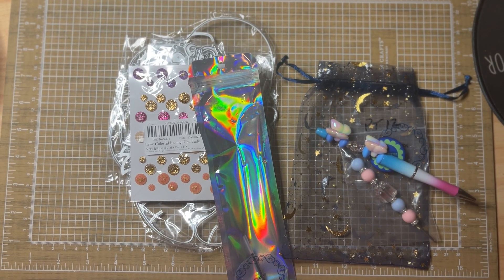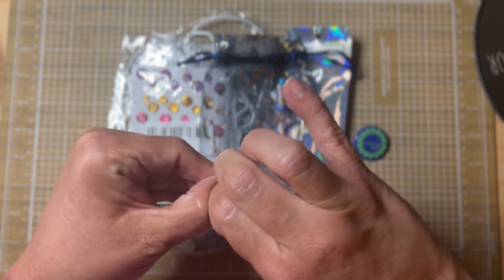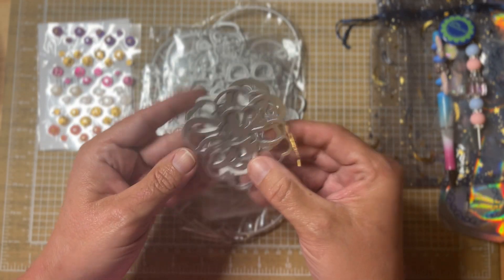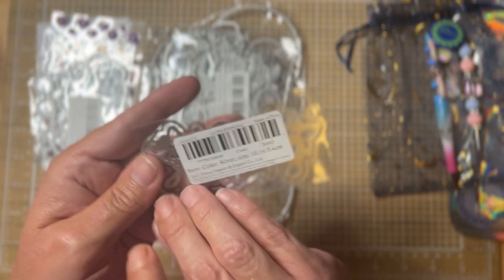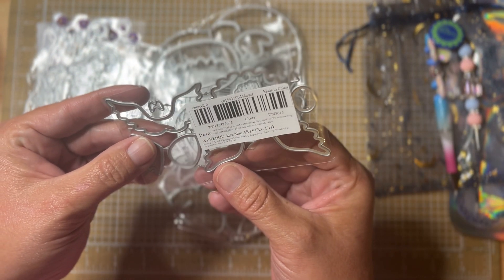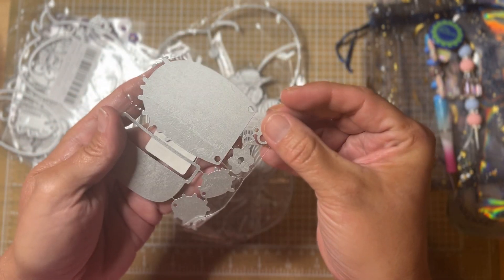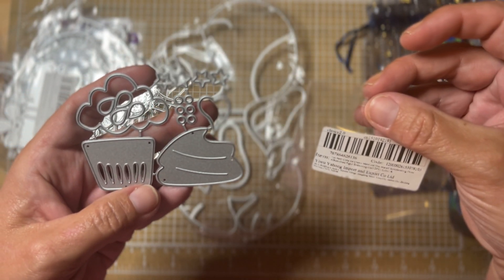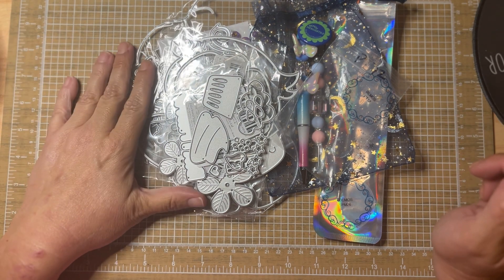Small haul 💖 AliExpress and Small Business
Please check out Laura Bemos @LaurasDesignStudio